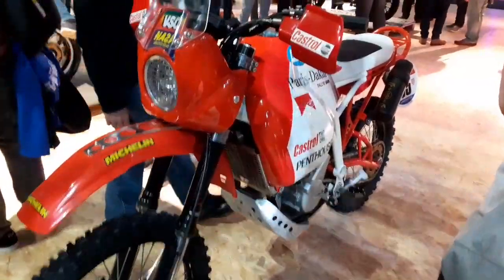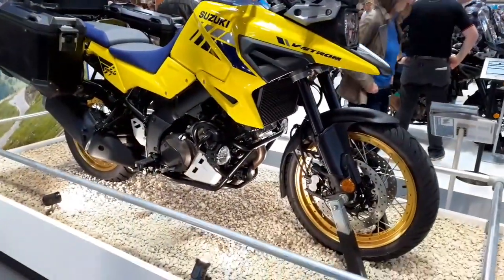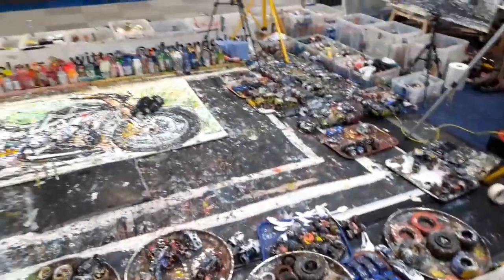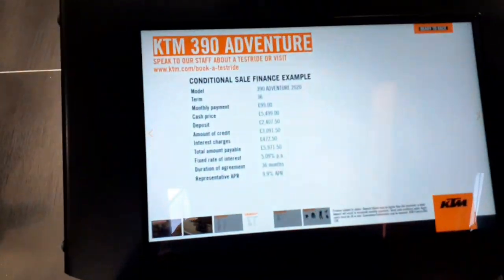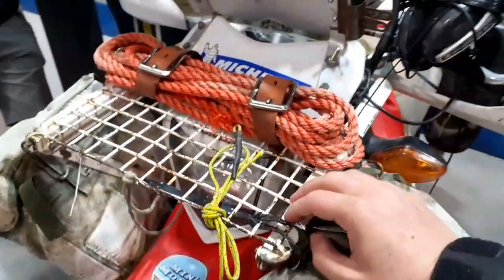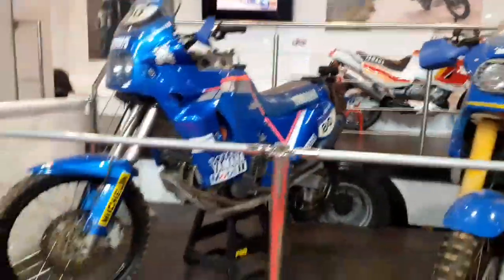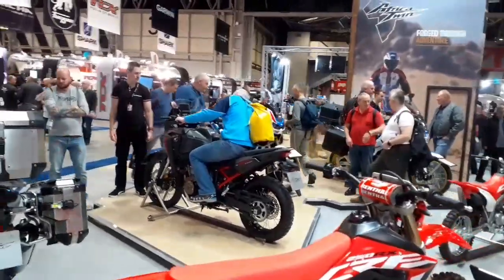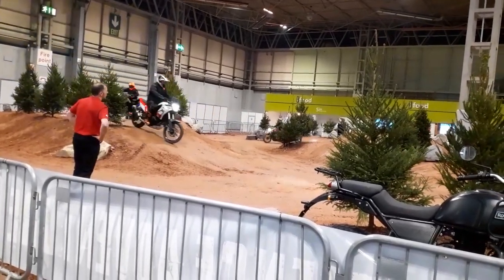Adventure bike round up from Motorcycle Live, NEC 2019.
Just some bikes that caught my eye at the bike show in Birmingham.  Bit of a long vid